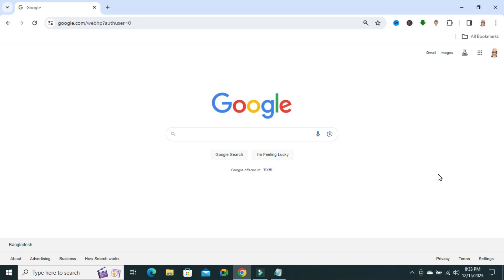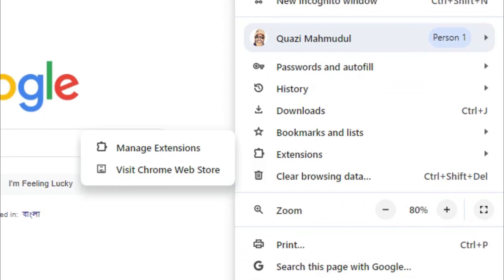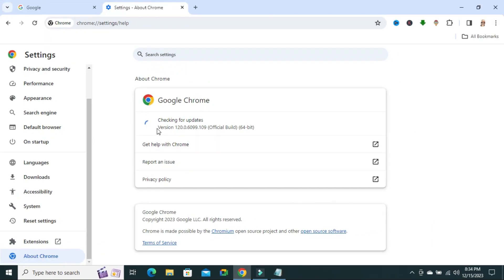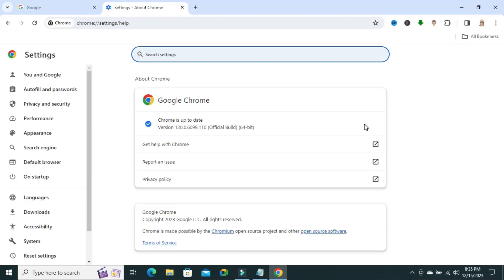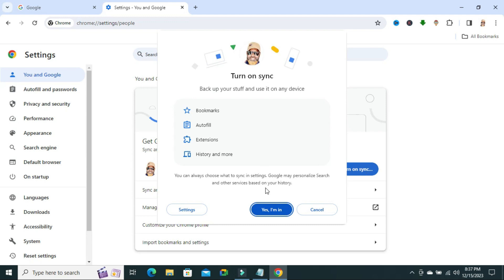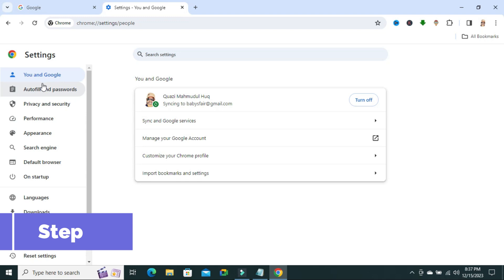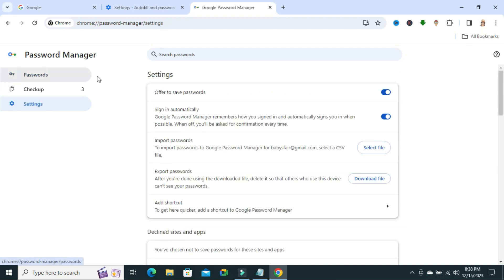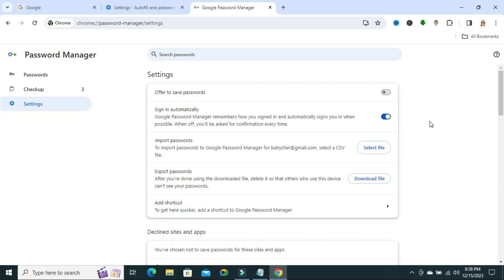How to Automatically Save Passwords in Google Chrome Without Asking [Easy Steps]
Learn How to Automatically Save Passwords in Google Chrome Without Asking or how to automatically save passwords in google chrome or how to save passwords in chrome or automatically save passwords in chrome